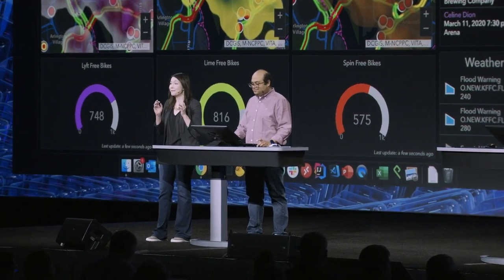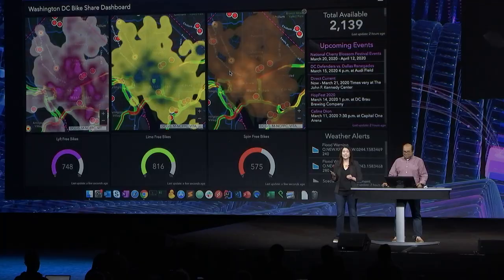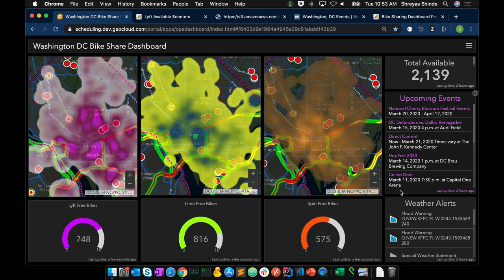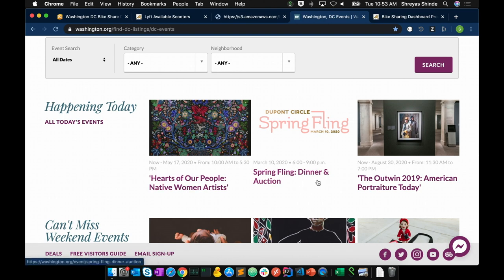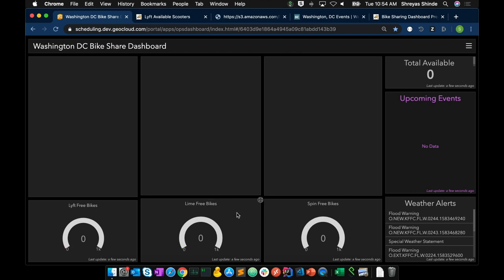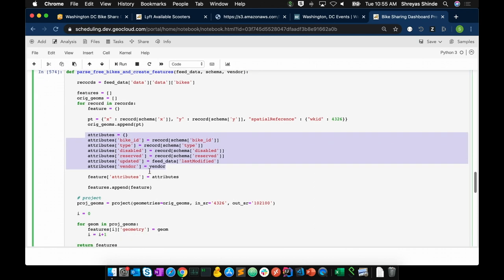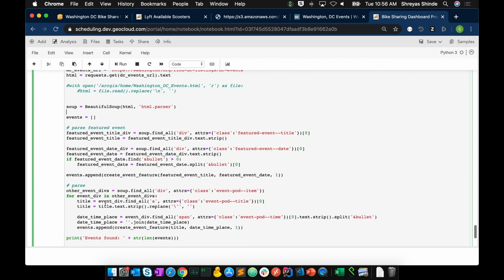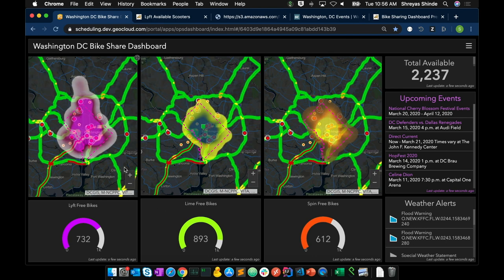Mapping & Analyzing Bike and Scooter Shares in Washington, D.C.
Notebooks are a great way to perform your data visualization and analysis by combining many different sources of data, as well as combining the power of ArcGIS with other useful Python packages. In this demonstration, we show how to monitor and manage the use and usefulness of bike and scooter share programs.